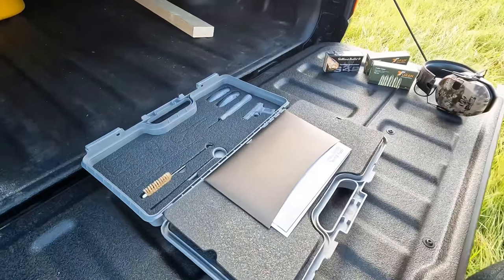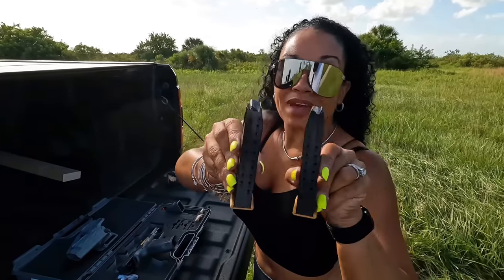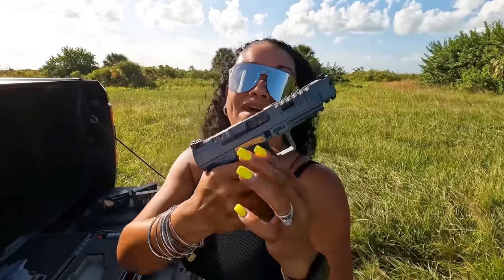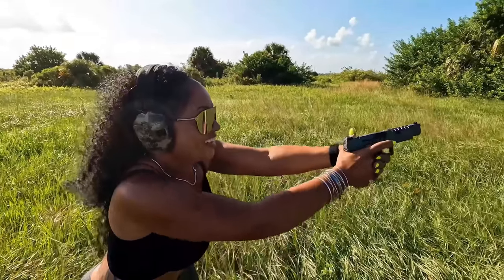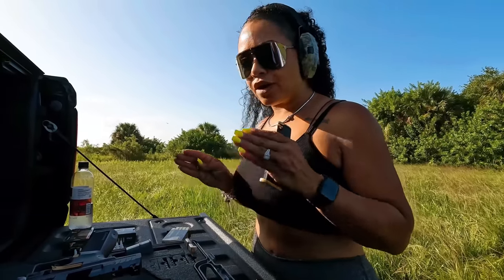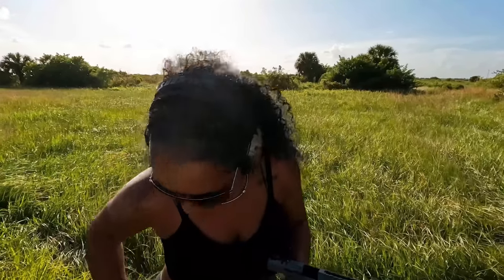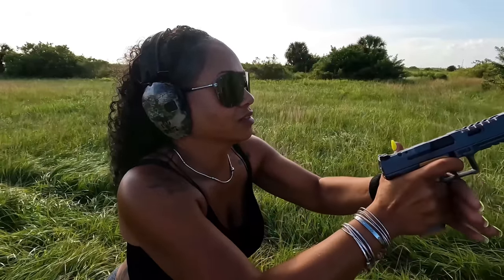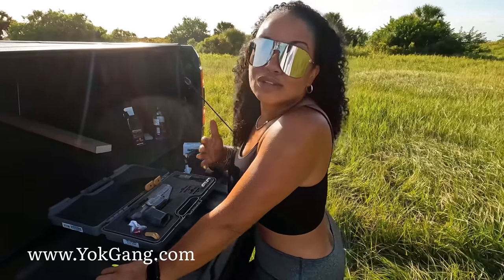Canik SFX Rival Competition Ready Out The Box🤔🤔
Yoki Sturrup
PoBox 472157